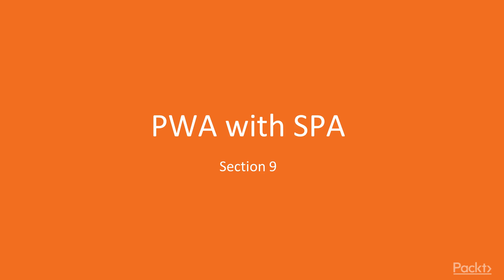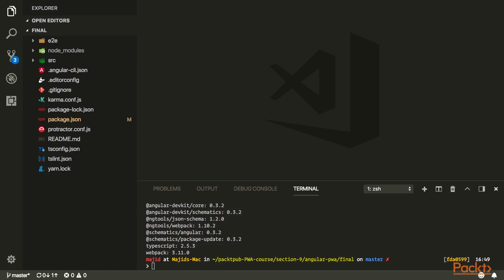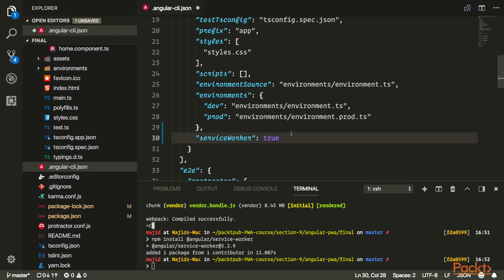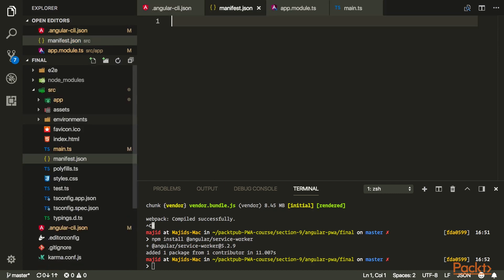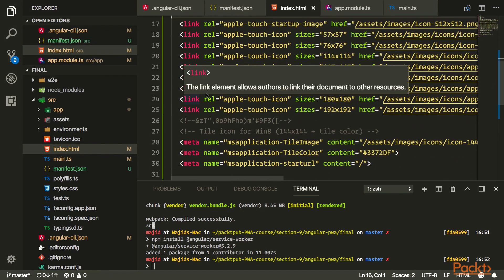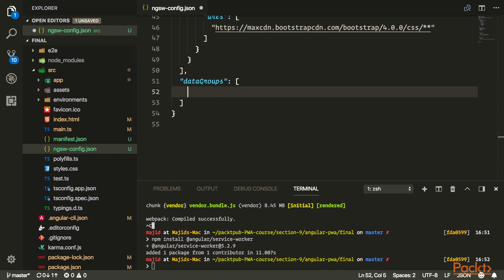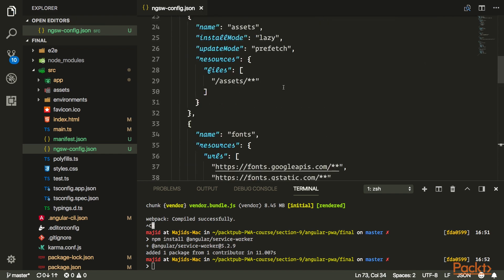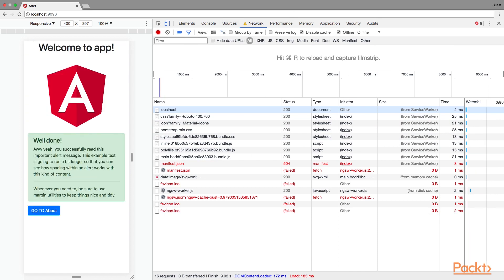Progressive Web Application Development: PWA in an Angular App|packtpub.com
This video tutorial has been taken from Progressive Web Application Development. You can learn more and buy the full video course